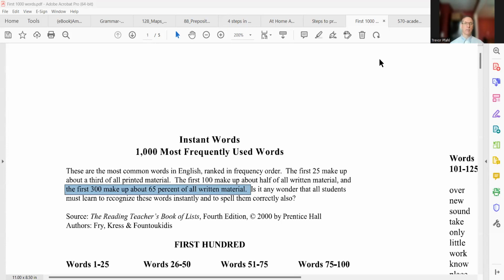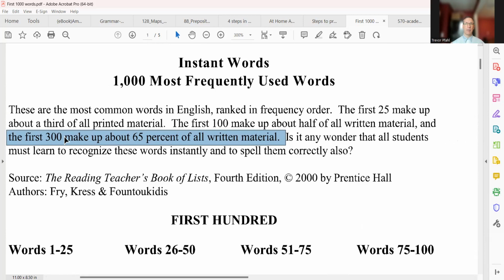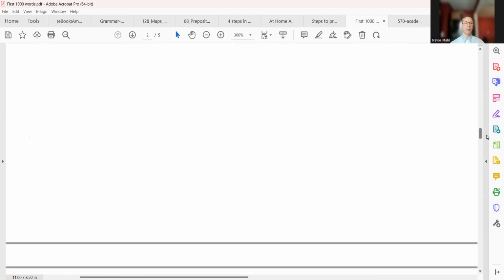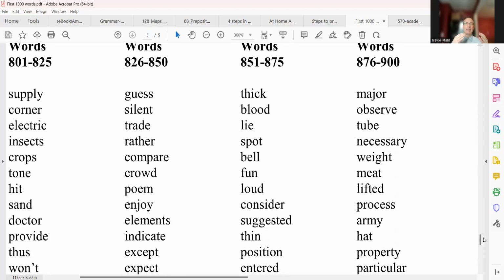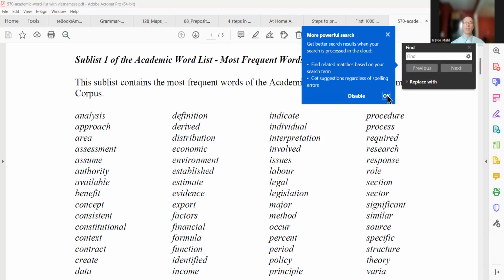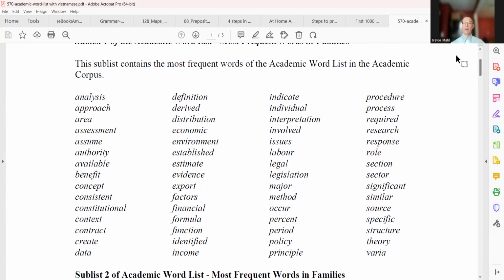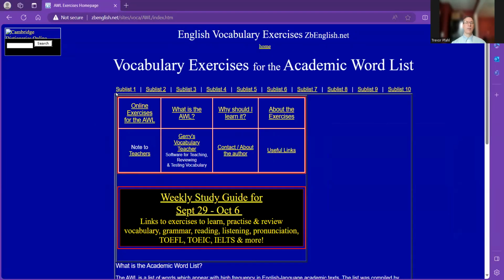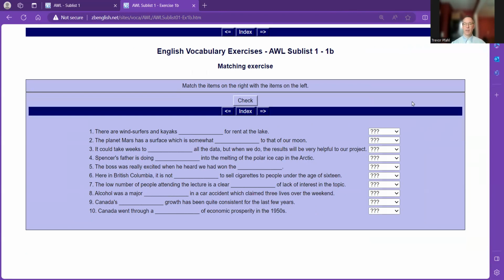How to Study Vocabulary by Trevor Pfahl MA TTESOL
What is the fastest way to learn General and Academic Vocabulary